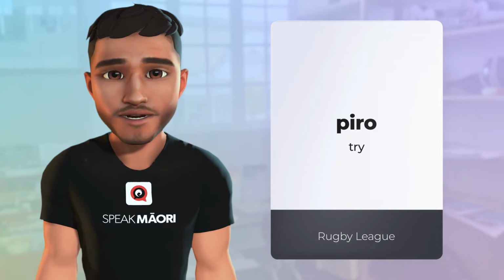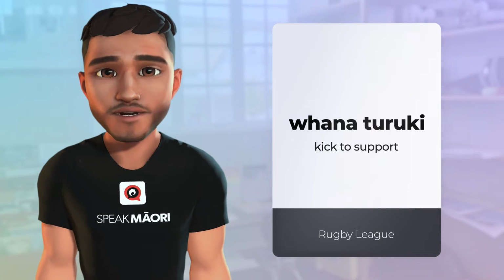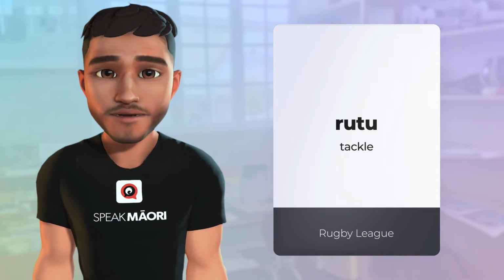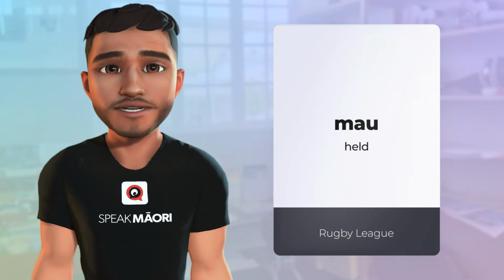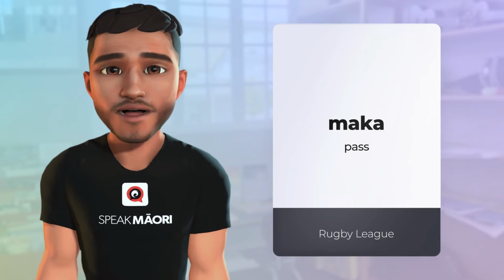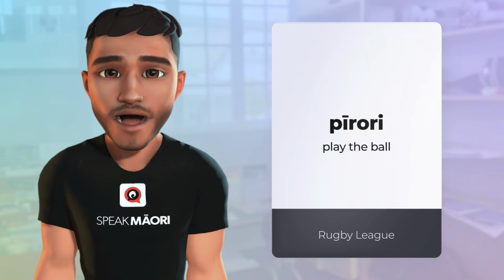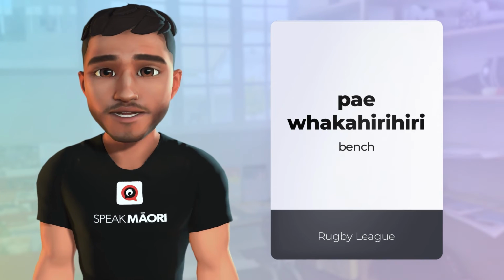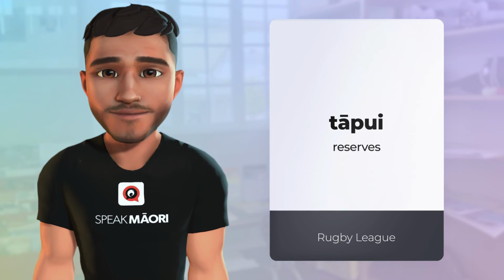Rugby league words in Māori - Speak Māori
In this lesson we learn Rugby League words in Māori.

Are you ready to learn to Speak Māori?
Join your teachers Te Aorere and Te Ataakura in a series of lessons.

We have a website that helps you navigate these videos easily and offer so much more.
to register for updates.

Created by Adrenalin Group with the kind support of NZ on Air.

Speak Māori Links;